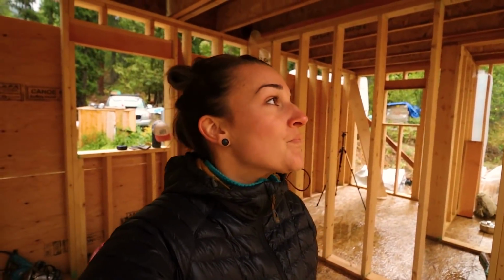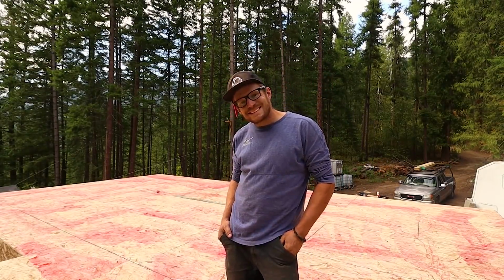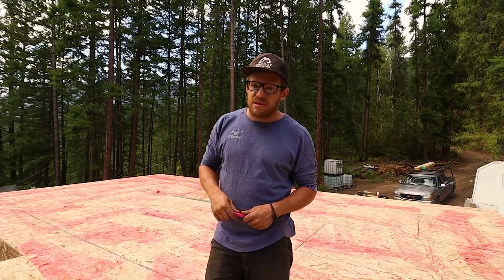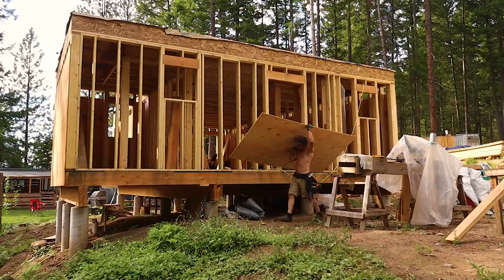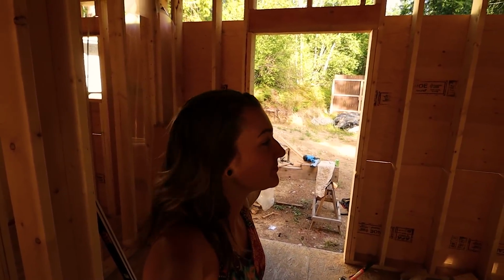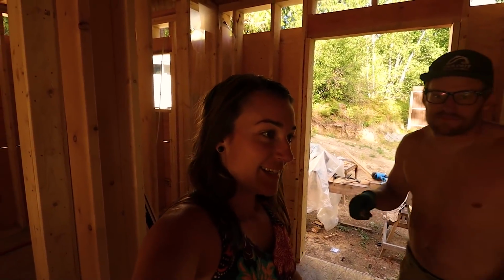Sheathing The First Floor | Building An Off Grid Home In The Mountains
In this video, we finally get the sheathing finished so the subfloor is protected.

BluettiPortable Battery Bank USA
Outback Charge Controller
The pump, slightly different (USA)
Solar Controller (USA)

Solar Water Pump
The pump (canada)
Solar Controller (canada)

Camera Gear
Or tripod
Our camera
Our New Canon Lens

Our Power System
Our 12v bluetooth battery monitor (awesome!!)
24v Inverter Charger
Outback Charge Controller
24v bluetooth battery monitor
PowerMax 12v Battery Charger
Westinghouse Generator with Remote Start
12v Fuse block
24v to 12v Stepdown convertor

Other awesome items!
Humanure Handbook